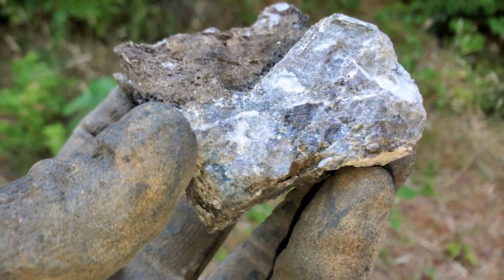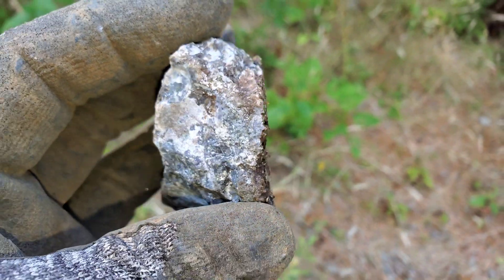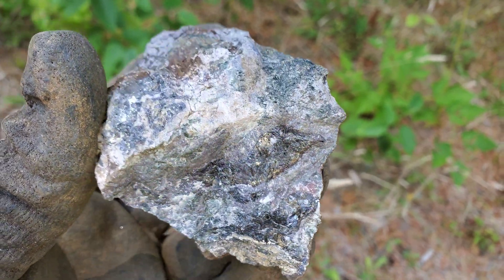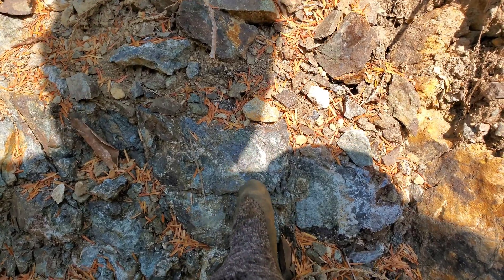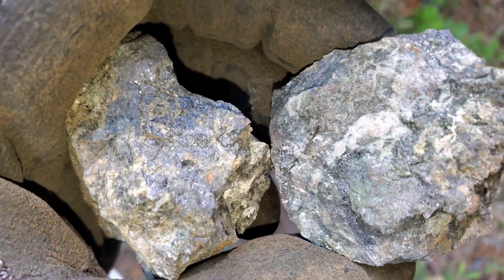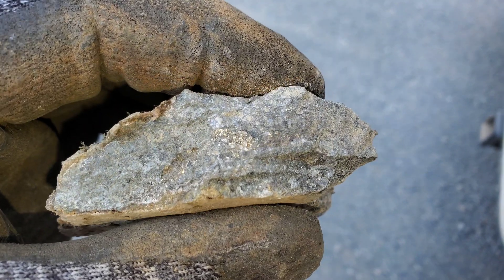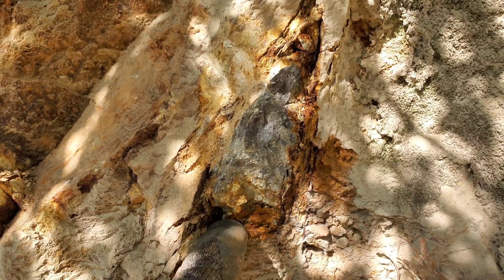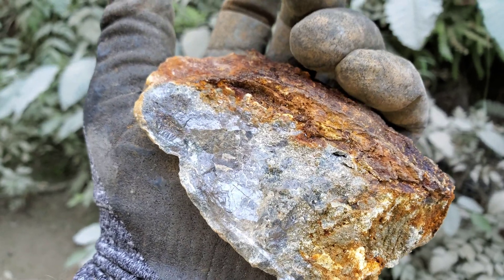High Grade Gold Bearing Deposits That Don't Look High Grade!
Two gold bearing deposit with good gold, silver, lead, zinc which don't look like much but contain high grade gold and silver with excellent value in base metals like lead and zinc. The high grade gold deposits are in the same zone 500 meters apart. The main minerals are galena, sphalerite, pyrite and chalcopyrite. We hope to find more gold deposit extensions and make this a larger gold bearing zone.

Looking for samples similar to what's shown in our videos. This video sponsor obtains all his samples directly from us and they come from our mining properties.